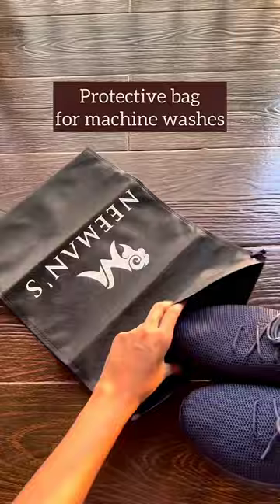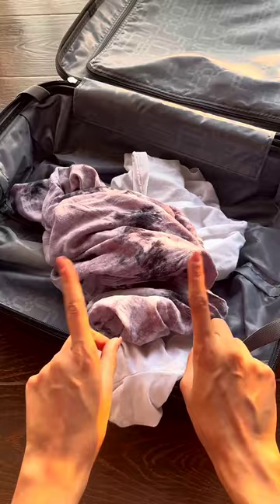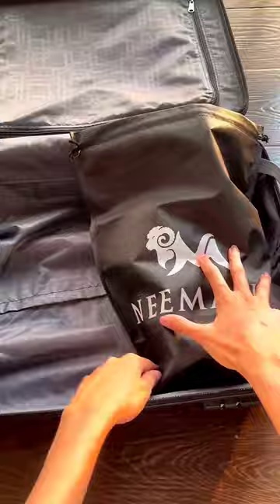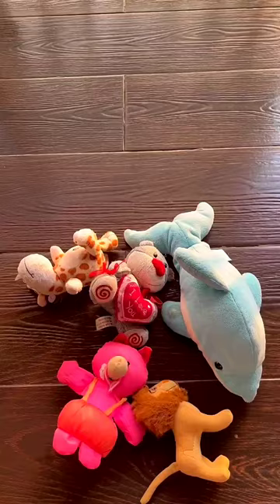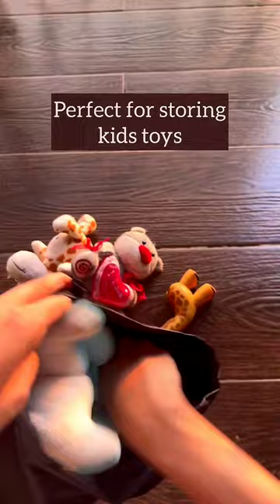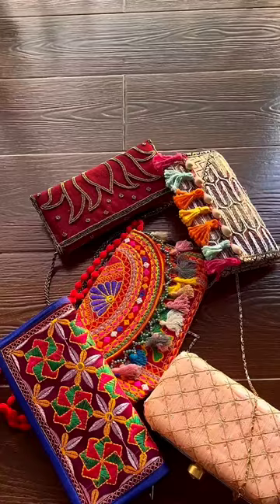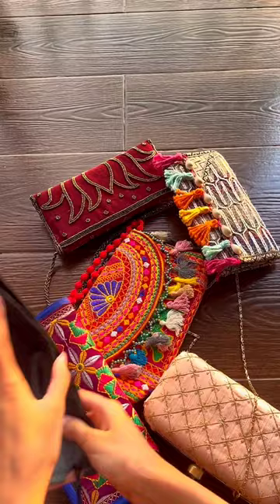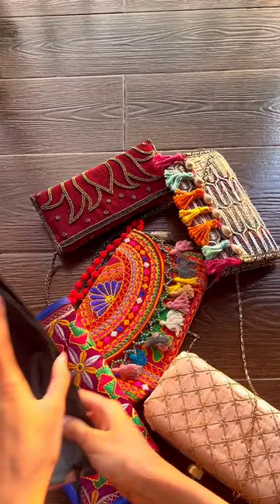5 ways to reuse your Neeman’s shoe bag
Not only are our shoes multi-purpose, so is the bag they come in. Get creative with how you use it, because rest assured, it’s built to last long.